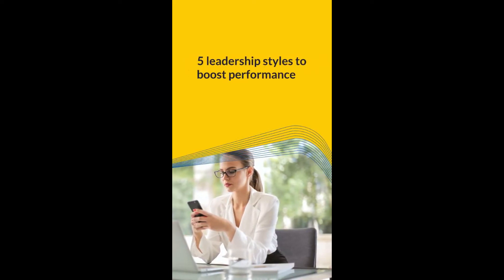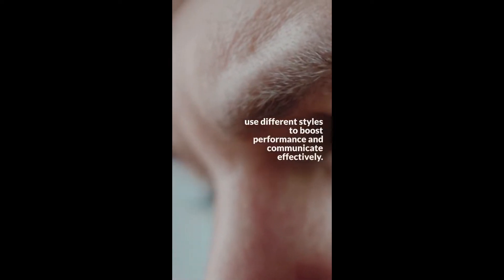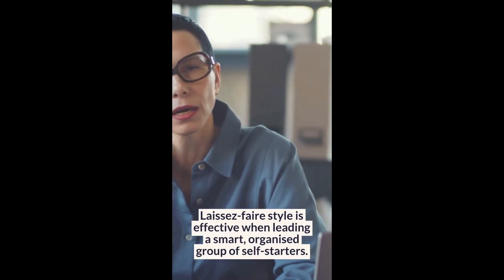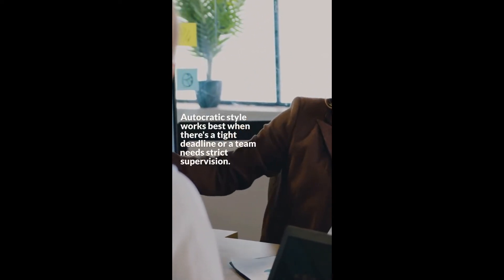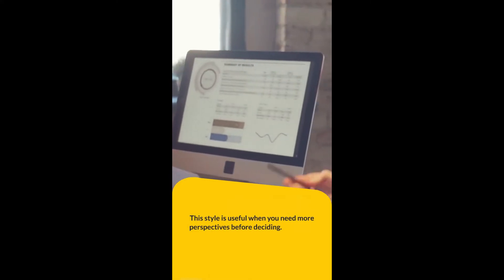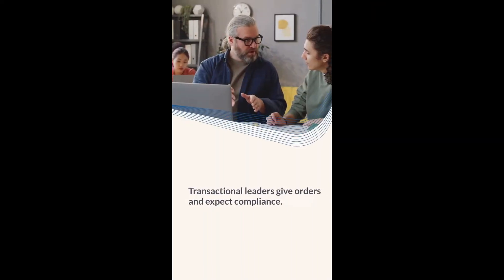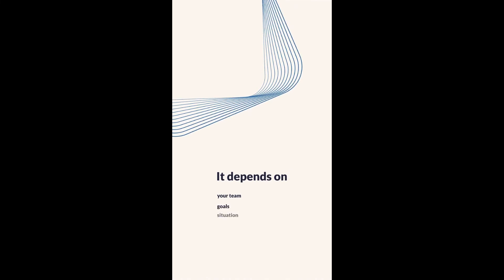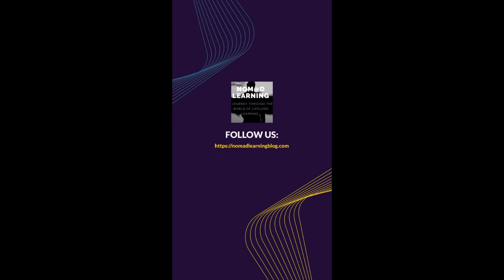5 leadership styles to boost performance //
What’s the difference between a manager and a leader?
In most cases, the answer is simple: leadership skills.
A great manager can adapt to their team's needs, use different styles to boost performance and communicate effectively.
Great managers adapt to their team's needs and use different styles to boost performance.
How does each leadership style boost performance?
Laissez-faire style is effective when leading a smart, organised group of self-starters.
Under this style, the manager lets the team work without interfering or supervising.
Autocratic style works best when there's a tight deadline or a team needs strict supervision.
Under this style, one leader makes all decisions and issues orders.
Democratic: a shared style that encourages equal input.
This style is useful when you need more perspectives before deciding.
To encourage participation, a leader offers all options, solicits team and stakeholder opinions, and evaluates options.
Transactional: a carrot-and-stick approach that works well for short-term tasks.
Transactional leaders give orders and expect compliance.
Transactional leadership works well for routine tasks.
Transformational leadership is emotionally-driven and visionary.
This style boosts productivity, innovation, and teamwork.
So, which of these leadership styles is right for you?
It depends on your team, goals, and situation.
The key is to know yourself as a leader and to be able to adapt as necessary.